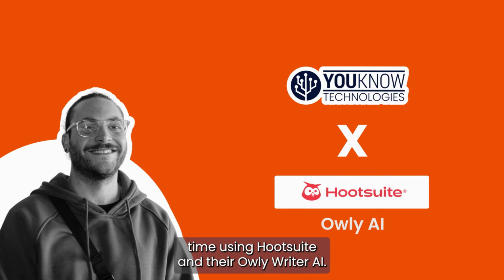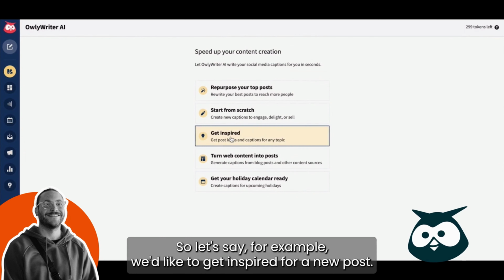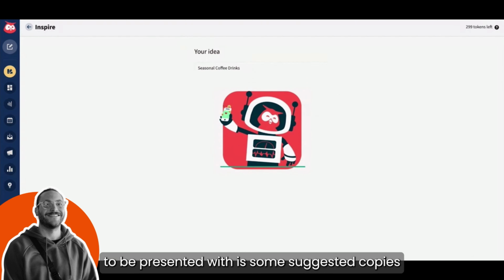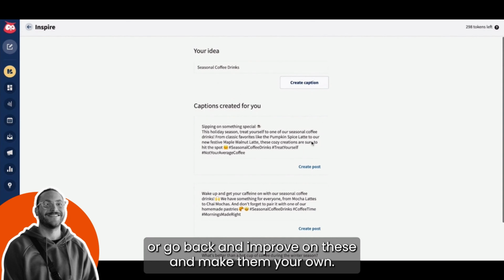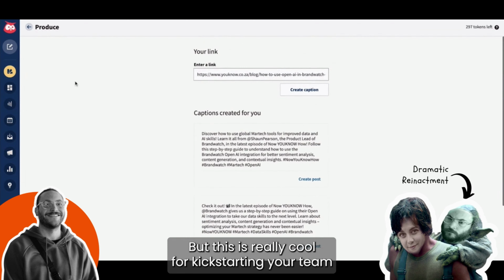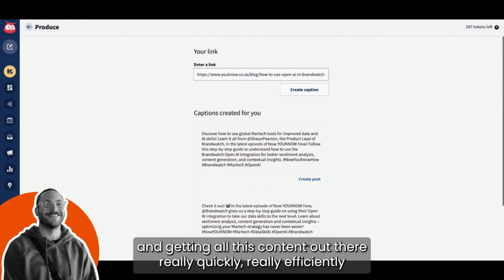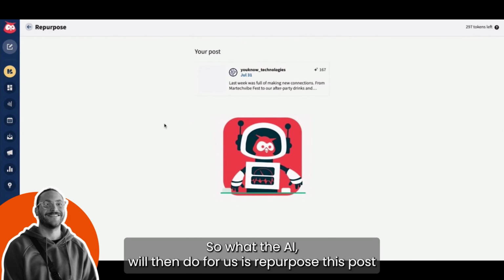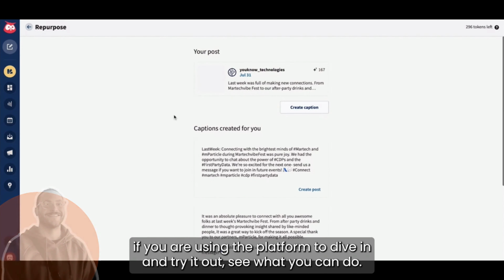How to use Hootsuite’s Owly AI to make your life easier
Welcome to our video series, "Now YOUKNOW How," where we provide step-by-step guides on leveraging global martech tools to improve your data skills. In today's episode, we explore Hootsuite's Owly AI and how it can help creating content easier!

In this episode, our Senior Business Development Manager, Ethynn Van Os, shows us how to use Hootsuite's Owly AI to create content from blogs and more!

YOUKNOW Technologies connects South African enterprises to leading global Martech solutions.

Martech brands we work with:
*Audiense
*Brandwatch
*Chattermill
*DOMO
*GWI
*Hootsuite
*Khoros
*Rival IQ
*mParticle
*Mixpanel